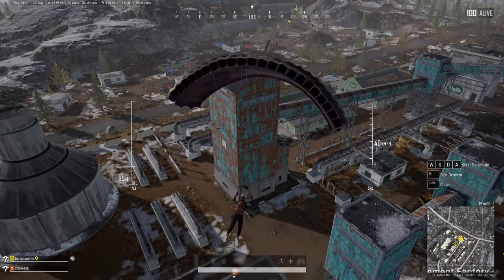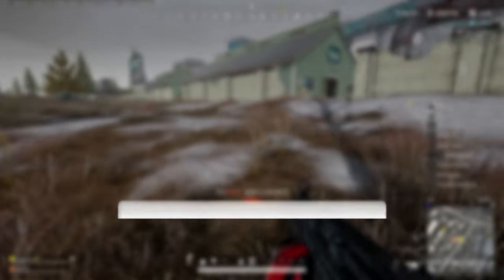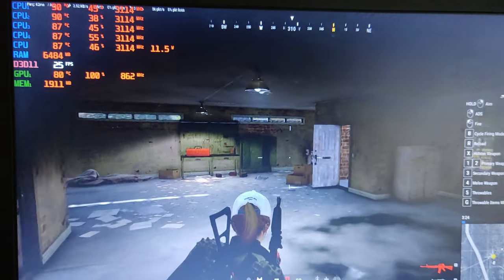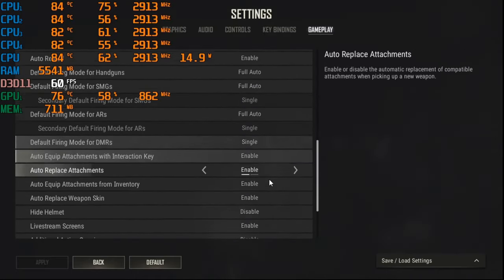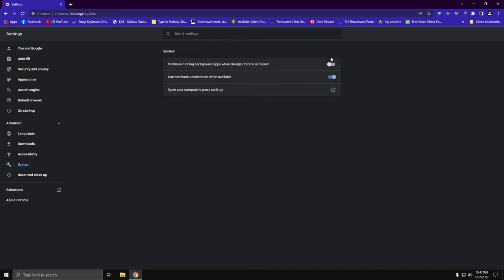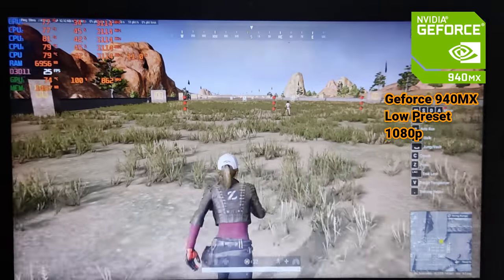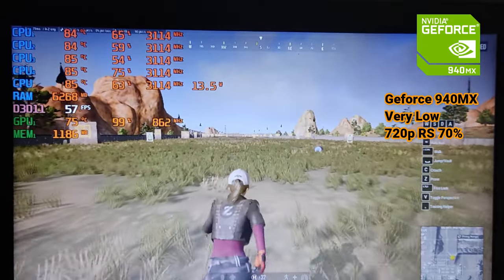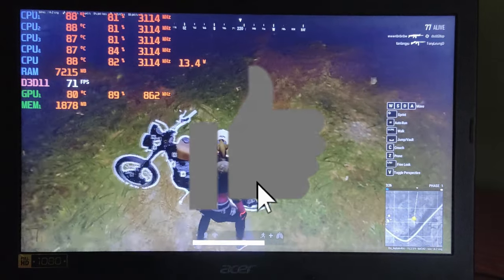ULTIMATE FPS BOOST Guide for PUBG PC | Intel HD Graphics + Low End Dedicated GPUs (2022)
Hey guys, In depth Tutorial on How to get the BEST Performance/FPS + in PUBG PC for Low end PC and Laptops. Tested on Intel HD Graphics + Dedicated Low end GPUs.

Content (Do not skip any😊)
Intro :- 00:00
Test specs :- 01:35
Important steps :- 02:46
Ingame Settings :- 03:17
Steam LITE Mode :- 04:13
Further Optimizations :- 04:35
Results on Intel HD Graphics :- 05:13
Results on Low end GPU :- 06:13
Optimize Nvidia Control Panel :- 06:35
After Optimization :- 07:19
Side by side comparison :- 07:30
FPS in a Real Match/Outro :- 07:40

Full Specs :-
My Laptop is Acer Aspire E5-575G-50PY
Processor - Intel Core i5-7200U 2.5GHz Turbo Boost up to 3.1Ghz
GPU - Intel® HD Graphics 620 / Nvidia Geforce 940MX 2GB
HDD - 1000GB (No SSD)
Display Resolution - 1920 x 1080
Display Size - 15.6 inch 16:9
Optical drive - DVD +/- RW Double Layer
Operating System - Microsoft Windows 10 Pro 64 Bit